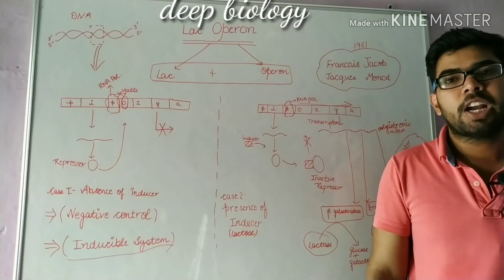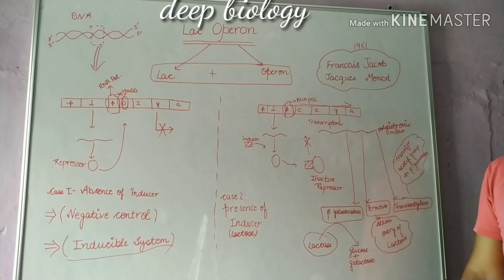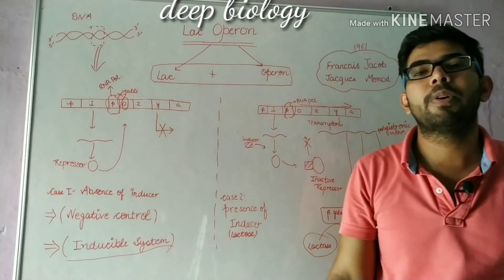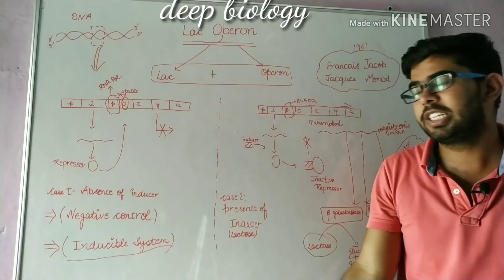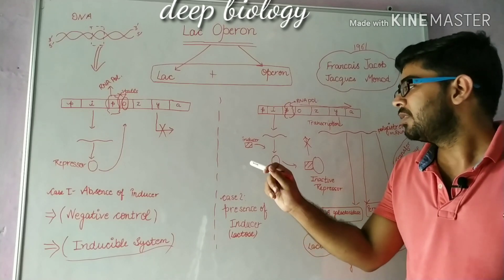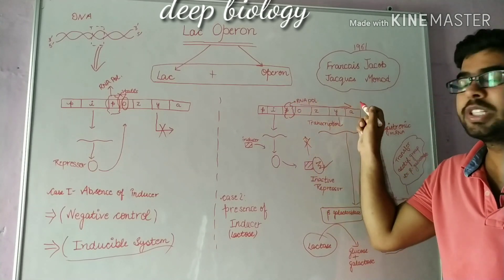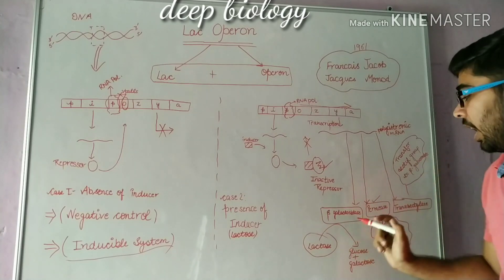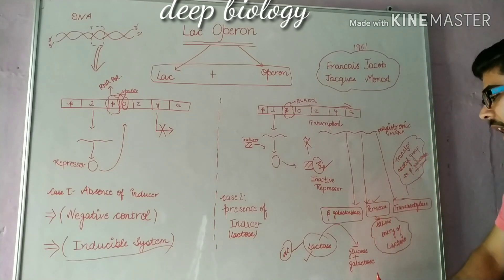Lac operon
lac operon: Gene regulation in prokaryotes. Lac operon  is found in E. coli.
Lac operon is the coordinated group of genes which includes promoter, regulatory gene, structural gene, operator etc and function in metabolisation of lactose.